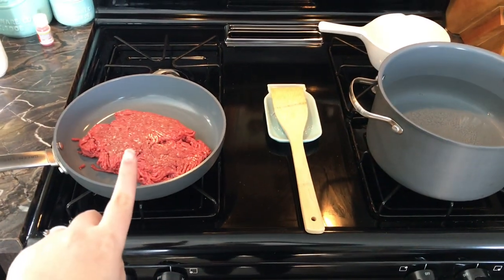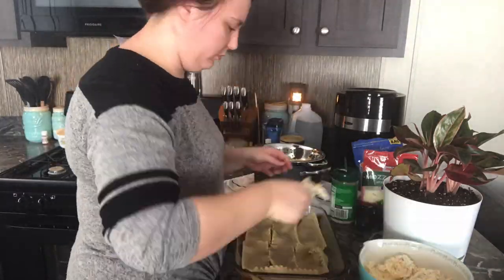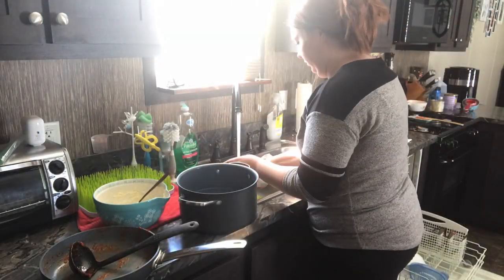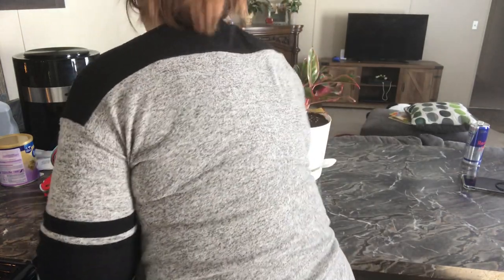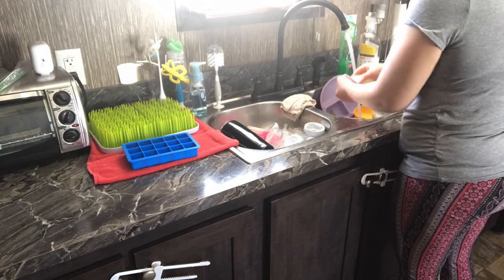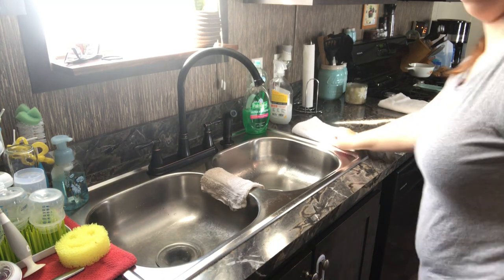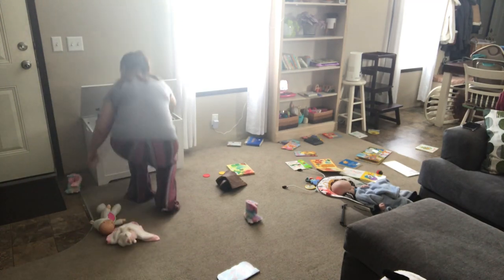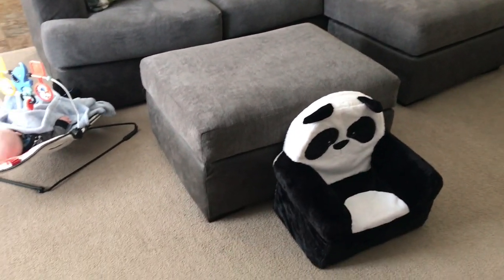MOBILE HOME CLEAN WITH ME | CLEAN AND COOK WITH ME | MOTIVATIONAL MONDAY | CLEANING MOTIVATION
Hey y’all! Today’s video is a clean & cook with me. I will be showing you how I make my home made lasagna. This recipe is so good our whole family loved it and the left overs were even better. Recipe will be below.

Today’s video is a collaboration with the wonderful mamajessij she is also doing a clean and cook with me. Link to her channel and video will be below. ⬇️

Lasagna recipe:
1lb ground beef
Lasagna noodles
2 eggs
1 15oz container ricotta cheese
Minced garlic
Onion
2 cups mozzarella cheese
1 cup cheddar cheese
3/4 cup Parmesan cheese
Salt
Pepper
Italian seasoning

Here’s a few videos to get you motivated!